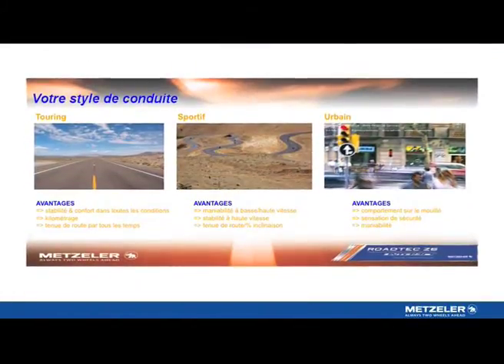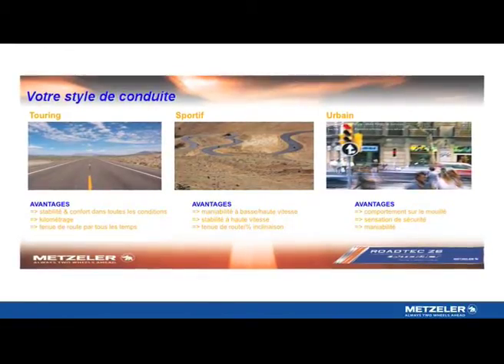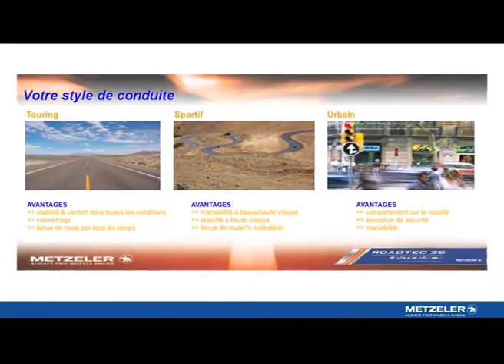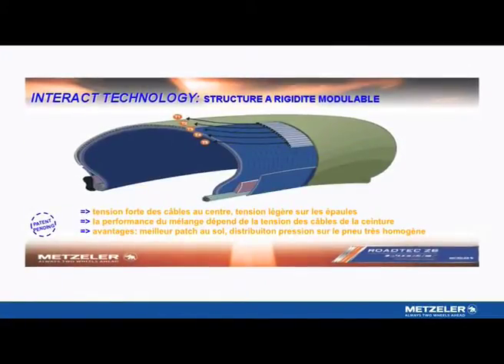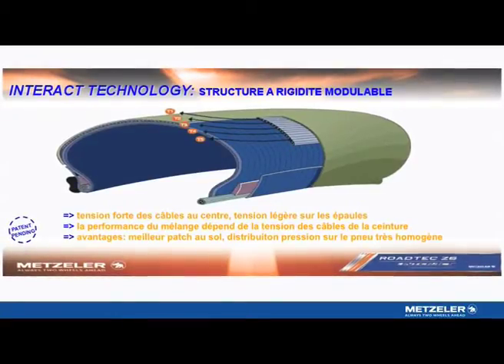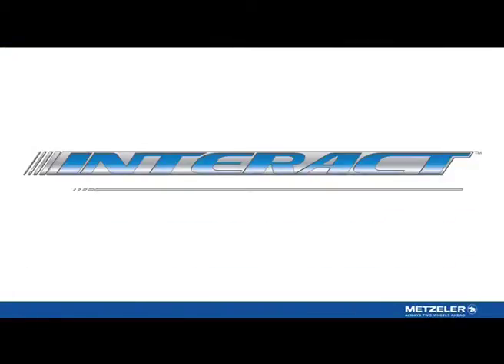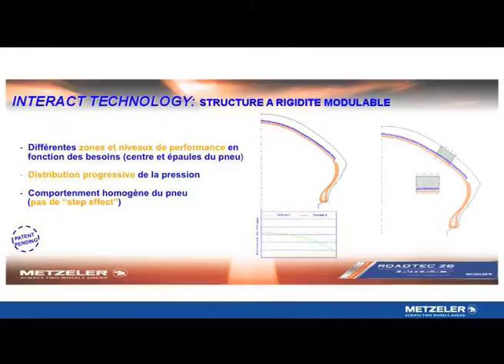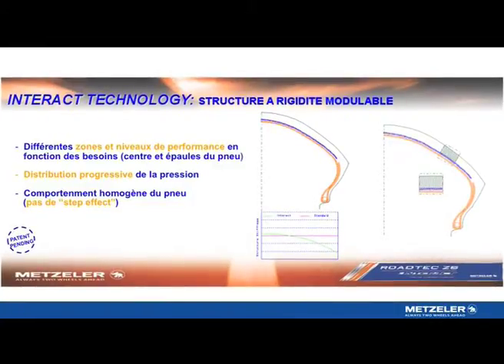Metzeler France - Peter Kronthaler, Metzeler Technical Director presents the Interact Technology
Metzeler moto presents the "Interact technology"